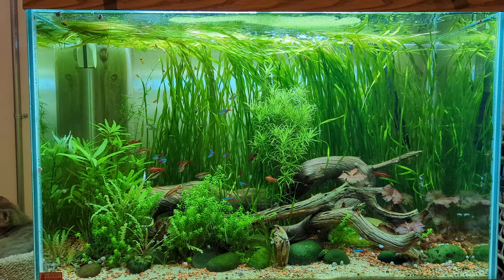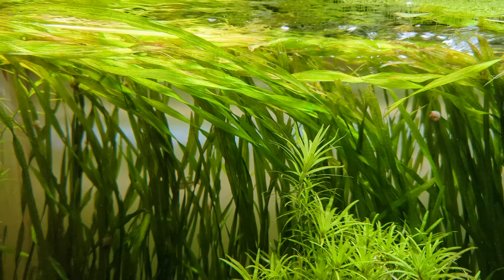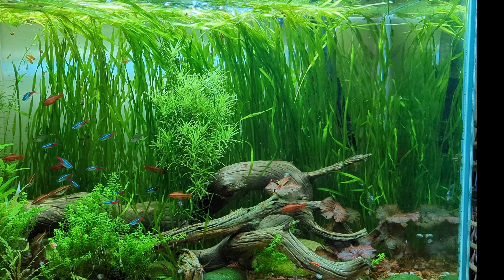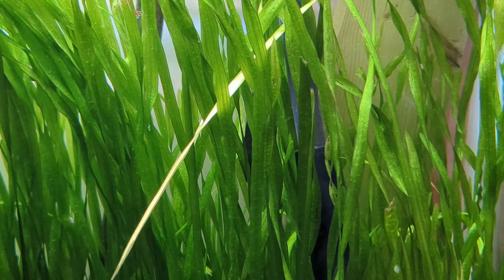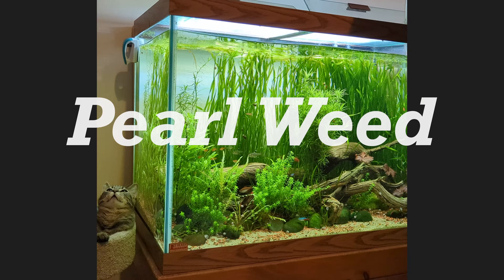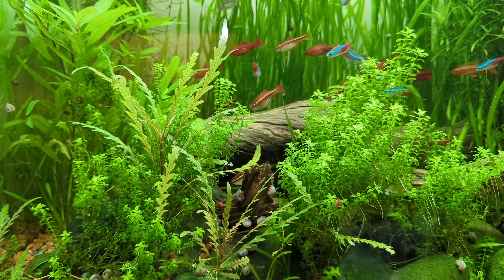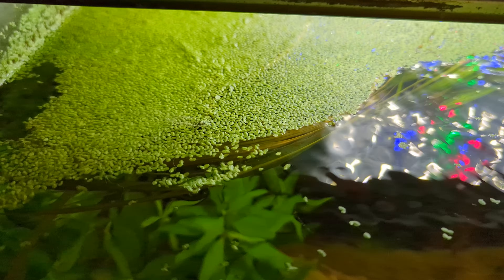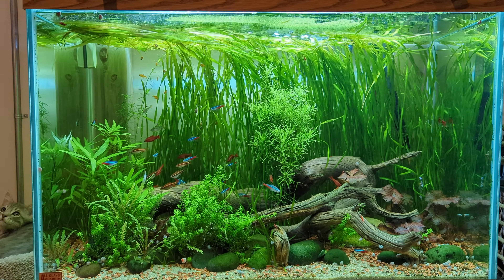3.5 MUST HAVE easy plants for low tech planted aquarium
What are my favorite easy plants for a low tech planted aquarium? Follow along and find out! 🌿💦

There are so many different plants to pick from with different care levels and requirements. These 3 & a half plants are my top picks for a few reasons. They are available at most stores, are easy to care for, grow quickly and most importantly, they look gorgeous!

Now that you know what some easy plants are to take care of, what goes into setting up an easy planted aquarium? Check out one of the videos below and set up your own planted tank! ⬇️

Cleaning is a really important part of maintaining a healthy and clean looking planted tank. Learn how to stay on top of it! ⬇️

Chapters📖
0:00 - Intro
0:33 - Vallisneria
4:06 - Star grass
6:36 - Pearl weed
8:20 - Duck weed
9:41 - Routine tasks to keep tank clean

Plant list - I think I got everything. Let me know if I missed one!
Vallisneria sp.
Hygrophilla angustifolia rubra
Hygrophilla pinnatifida
Hemianthus (Micranthemum) micranthemoides - pearl weed
Staurogyne repens
Heteranthera zosterifolia - star grass
Nymphaea zenkeri - red tiger lotus, not doing super well in this tank

Drop a comment if you enjoyed the video or if you have questions!